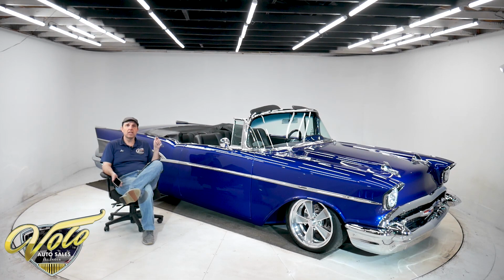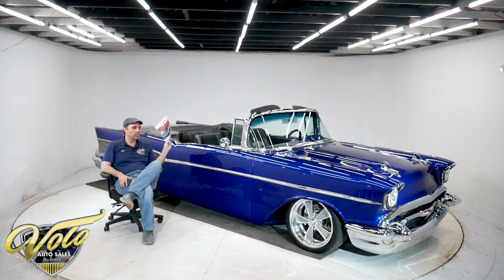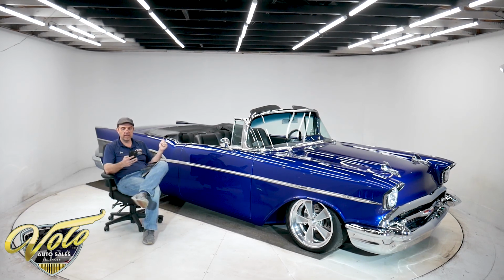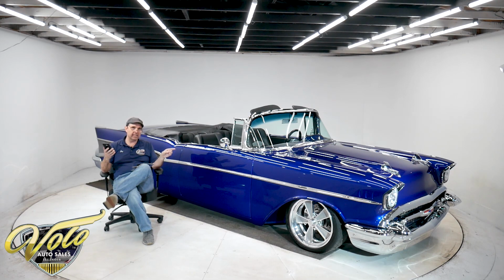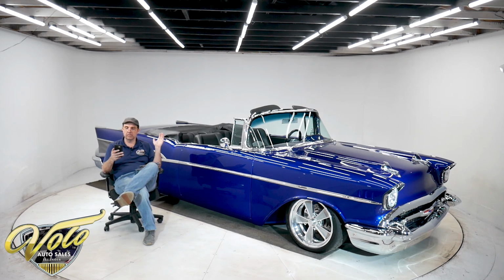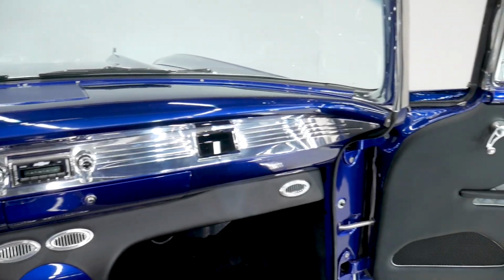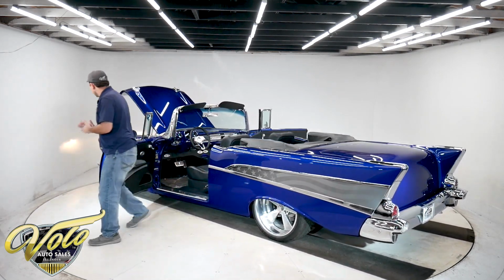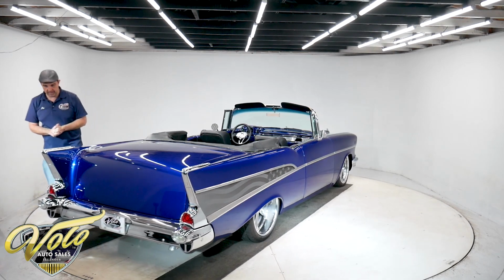V18374 - 1957 Chevrolet Bel Air Pro Touring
$325,000 build and only 836 miles since finished! Wow, where to start? There is a 100 page color magazine by Super Chevy entirely about the build of this car. Only the best of the best parts and workmanship went into building this "Ultimate 57". The result is a turnkey, reliable, comfortable car with drag car power, sportscar handling, luxury car features and knock your socks off show car appearance.

Except the firewall all the metal is new. Cars Inc provided high quality reproduction metal. This car was fully assembled and fitted then taken apart for paint. Then an incredible House of Kolors Majik Blue Pearl paint was applied. American flag was airbrushed in place of the stainless inserts on each 1/4 panel. Minimal 210 trim was used, no door handles or emblems. Doors and trunk open by remote. Ahhh, smells like a leather store. The interior has recently been completely updated. Very deluxe custom leather seating and upholstery. Bucket seats front and back with full length custom made console. Dash is beautiful-paintrd body color, has blue Dakota Digital gauges, plenty of billet trim, custom steering wheel on tilt column. Of course it is stunning to see, it has glass finish paint and many polished parts. Features include Classic Auto Air system, hydroboost power steering and brake system. The star of the show is the Smeding Performance 572 big block with an unbelievable 717 horsepower and 709 lbs of torque! They go the extra and only the best parts are used for maximum reliability. They start with a Dart block and assemble using forged steel crank, Ross pistons and they internally balance each part.